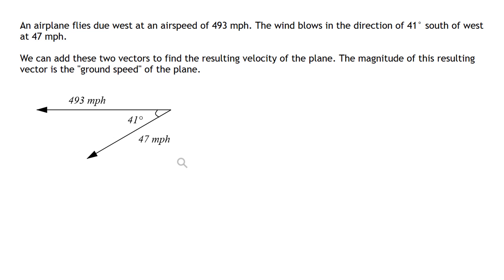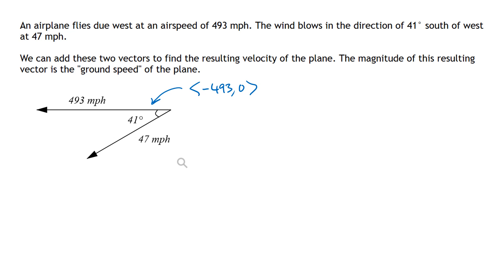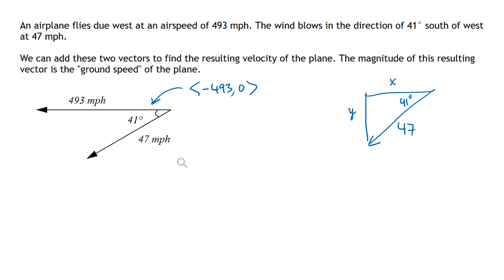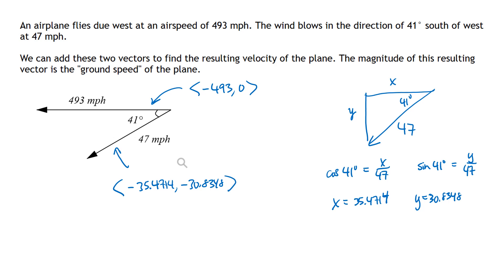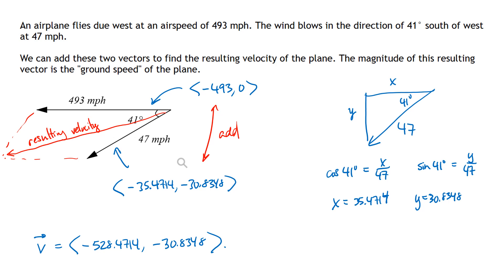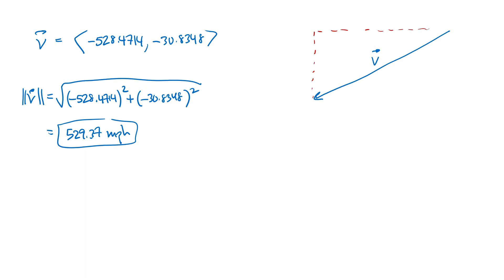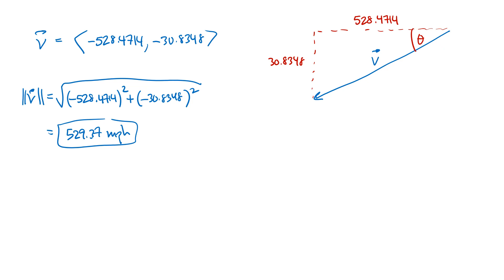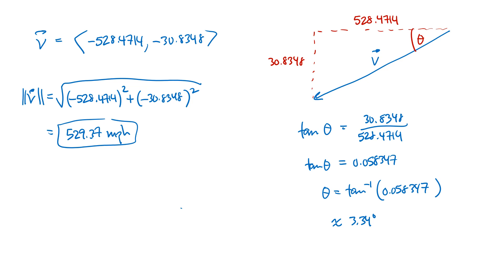Application Problem: Components of a Resultant Vector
In this video, I work through an application problem involving a plane flying through wind. We construct the resultant vector and then analyze it to find the plane's speed and bearing.